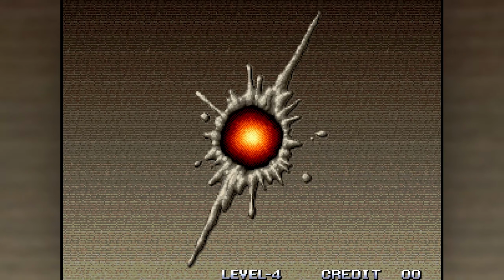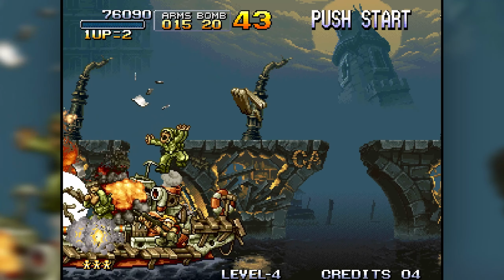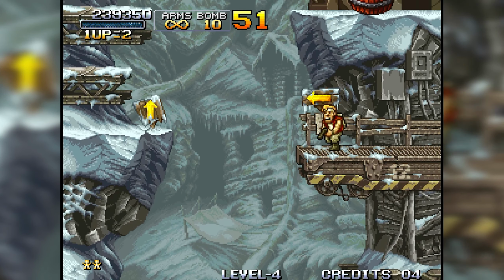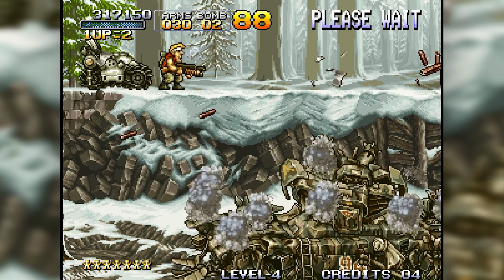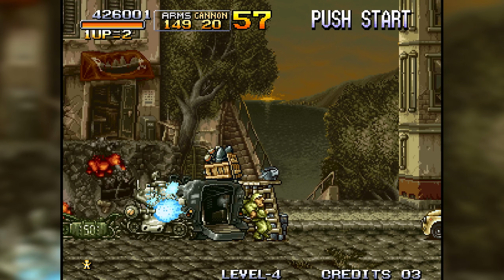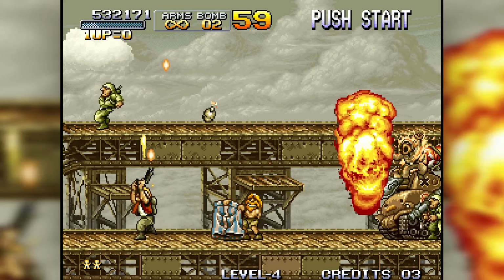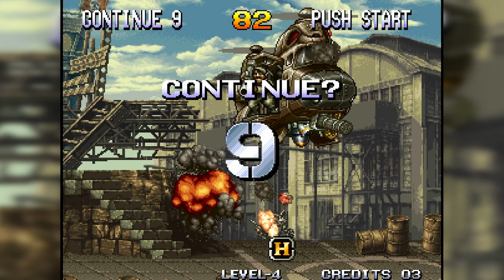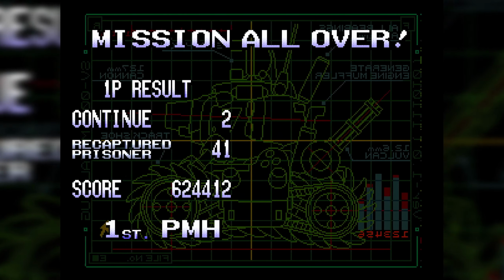Metal Slug: Super Vehicle-001 (Arcade) - Quickie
It's Metal Slug Fest! Phil plays through the main series of the beautiful but deadly 2D run n gun arcade series that made pixel sprites into an artform!
Amazing Guitar intro by MET. Check out his incredible music!